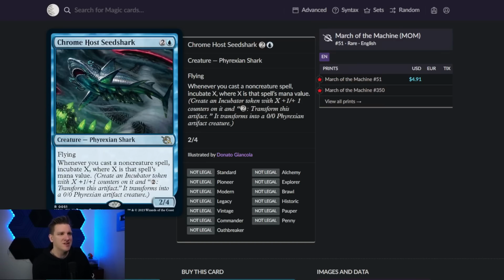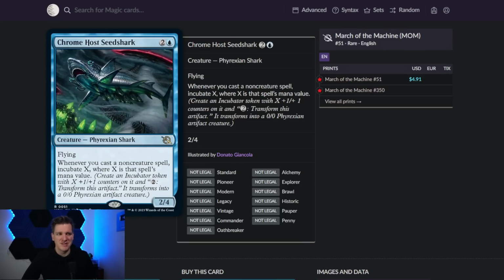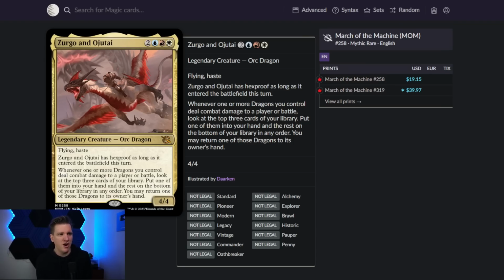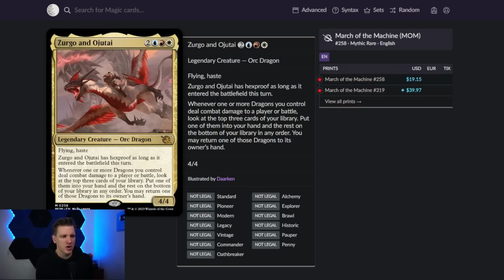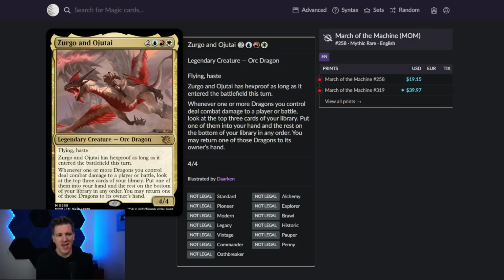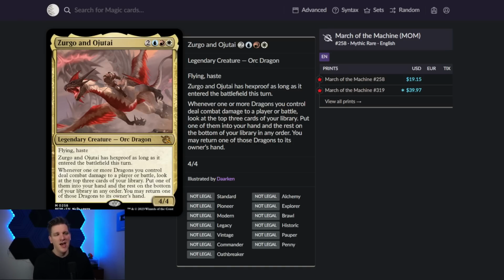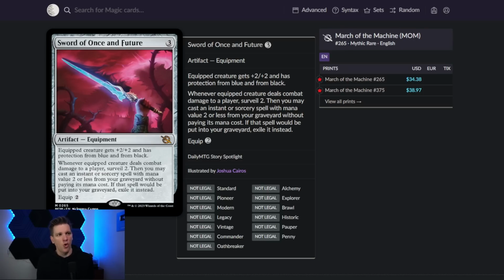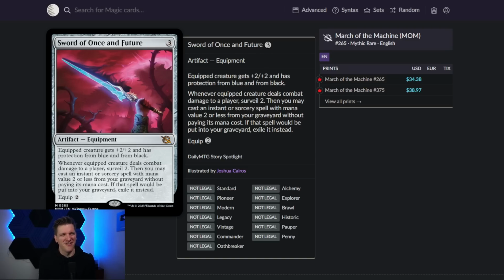SHARKS ARE BACK ON THE MENU BOYS!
Reviews for Chrome Host Seedshark, Zurgo and Ojutai, and Sword of Once and Future.
March of the Machine releases in mid April.

Credits